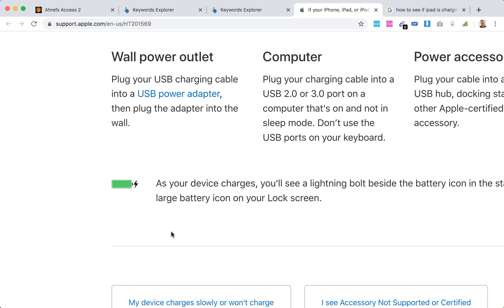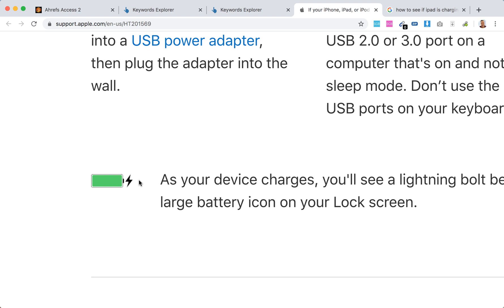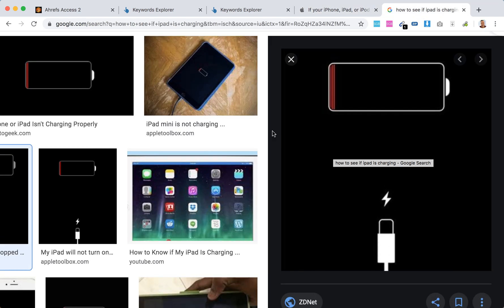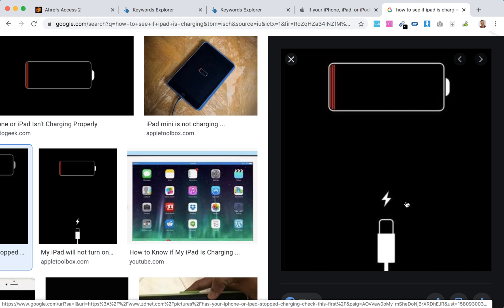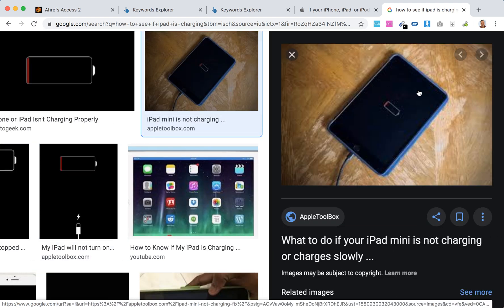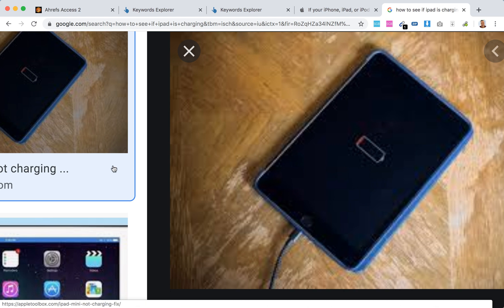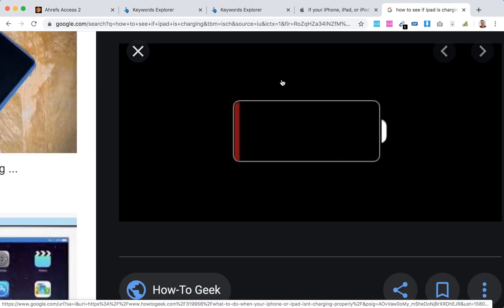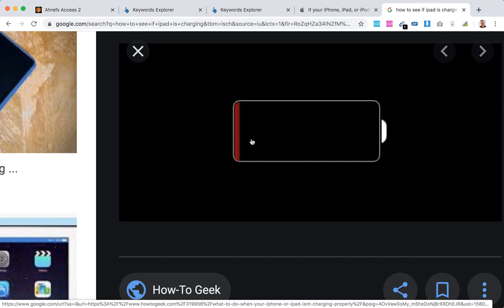How to tell if ipad is charging?